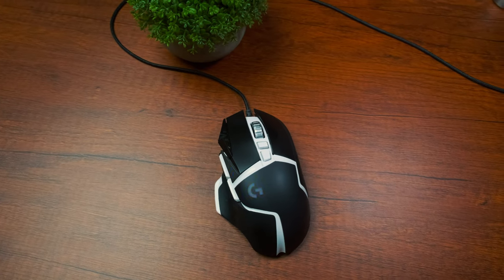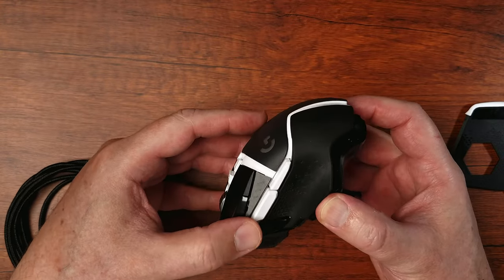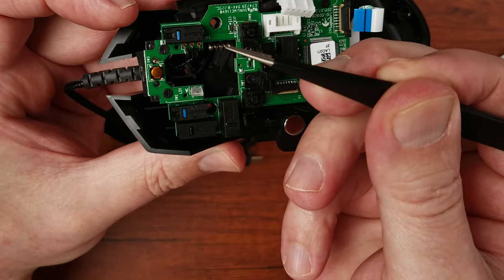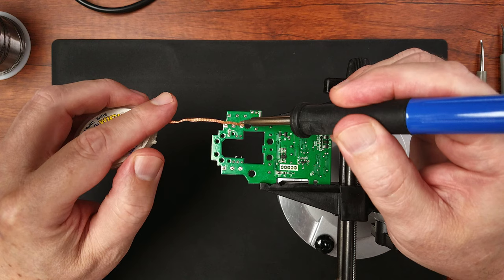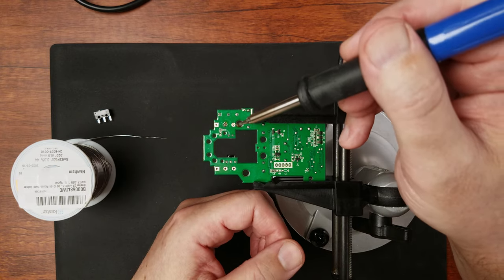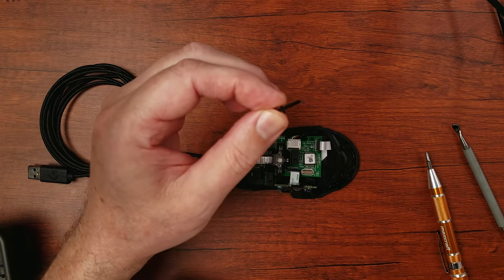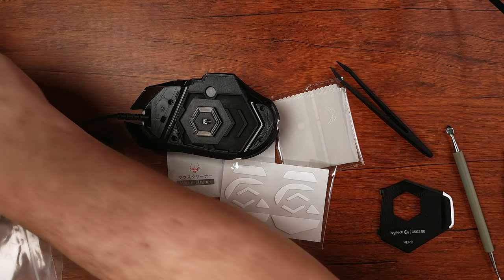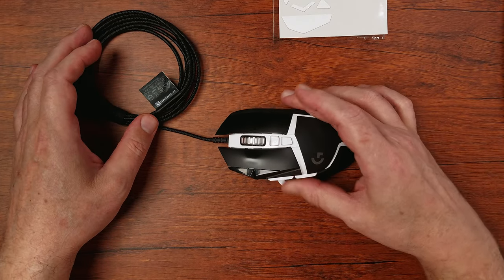Logitech G502 Hero Double Click Fix!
Easy fix for a wired gaming mouse with a Double-Click Addiction!